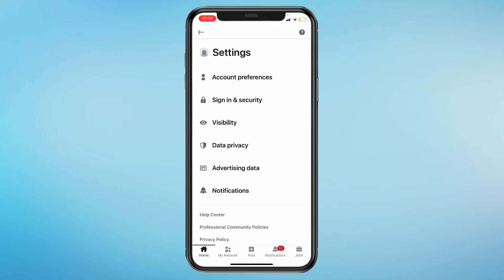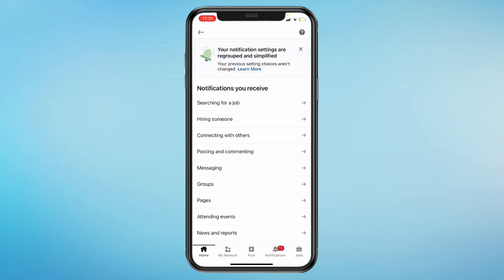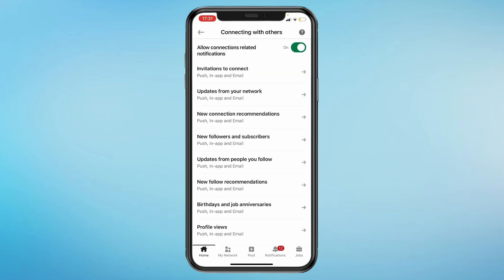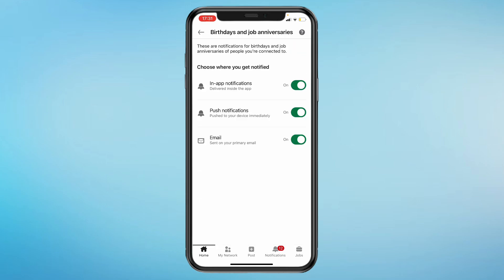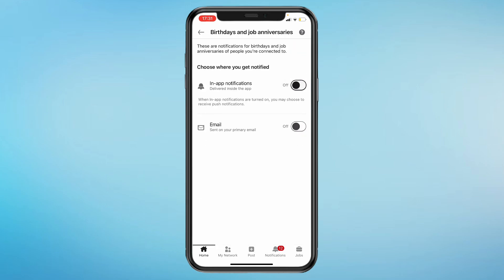How to Turn Off Birthday Notifications on Linkedin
In this video I'll show you how to turn off birthday notifications on LinkedIn
Contents:
- How to turn off brithday notifications on linkedin
- Hide birthday notification on linkedin
- How to managa Linkedin notifications